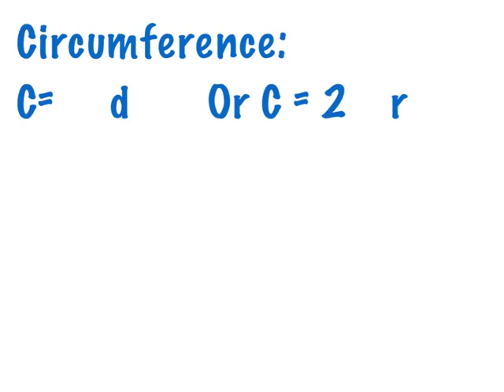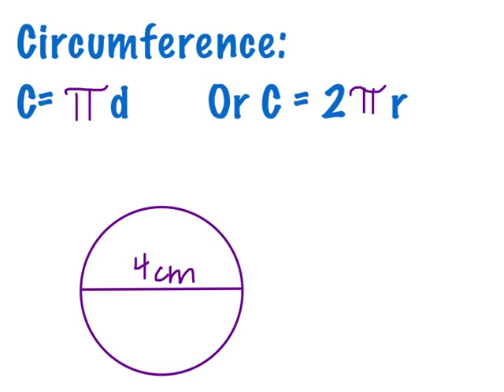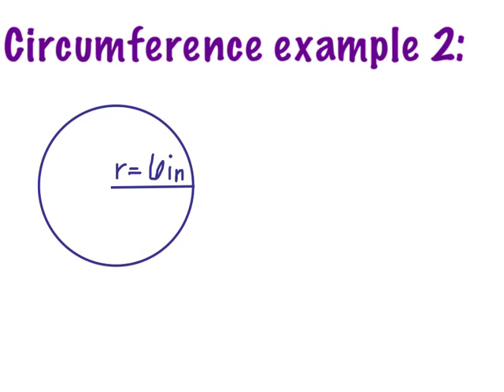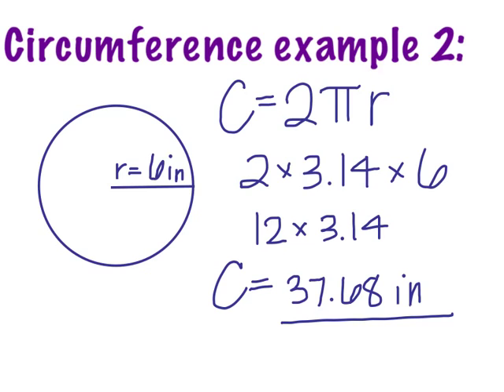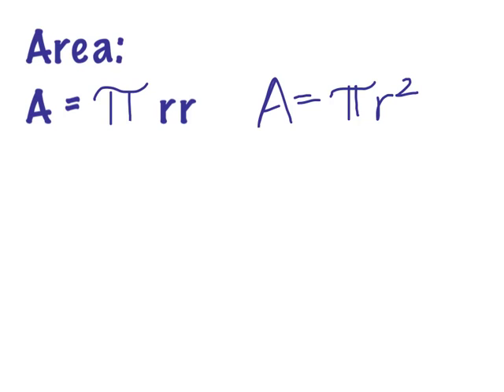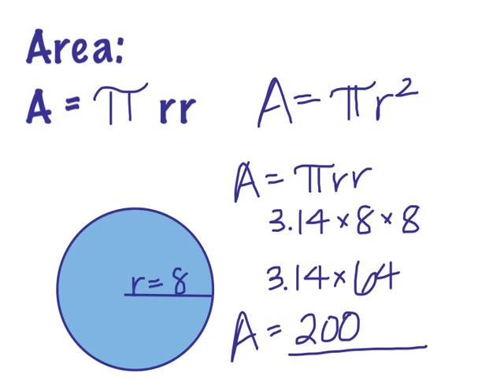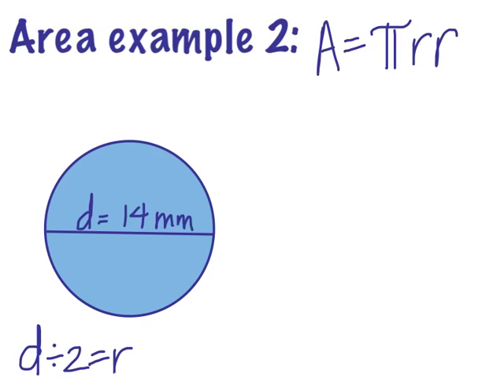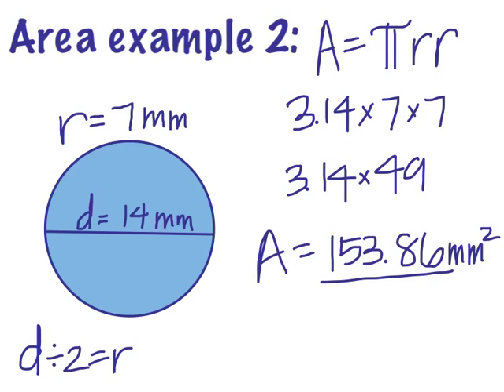Day 8 Circles